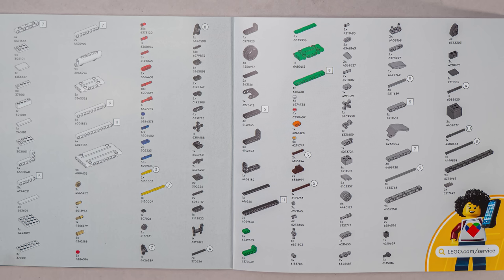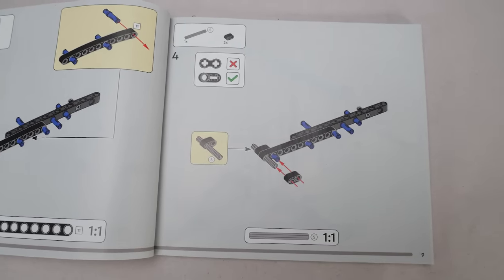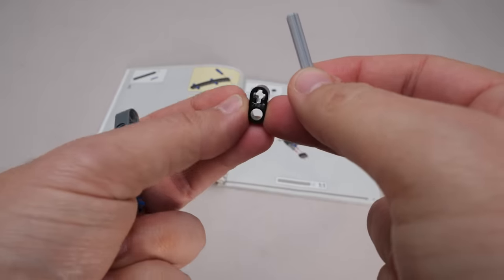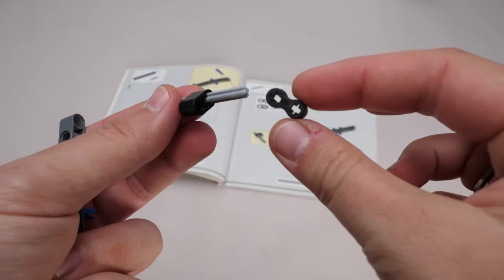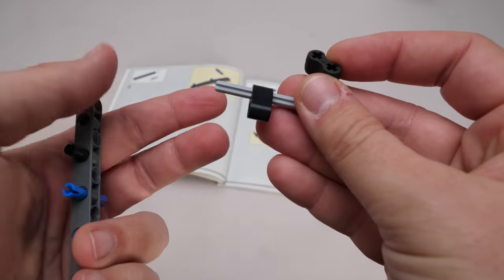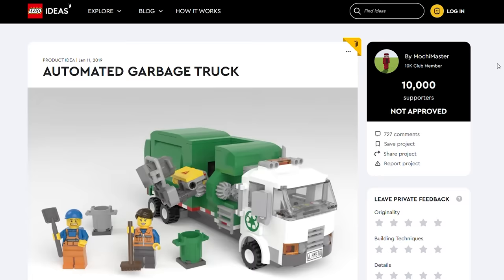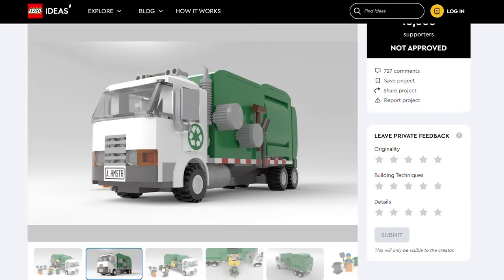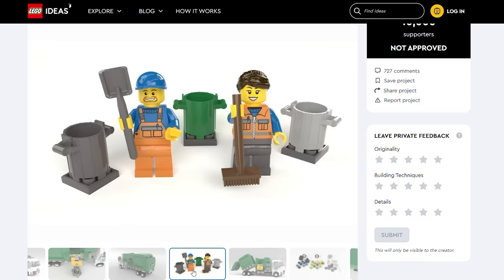LEGO Technic 42167 Mack LR Electric Garbage Truck detailed building review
This is my detailed building review of the LEGO Technic 42167 Mack LR Electric Garbage Truck.